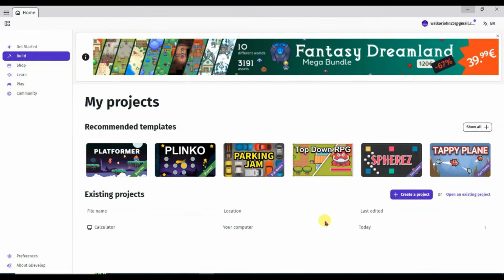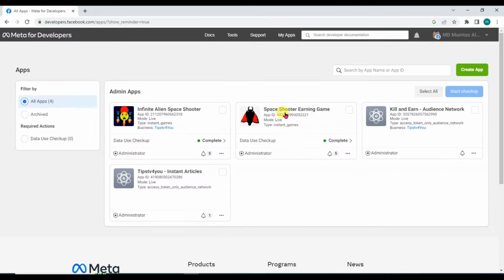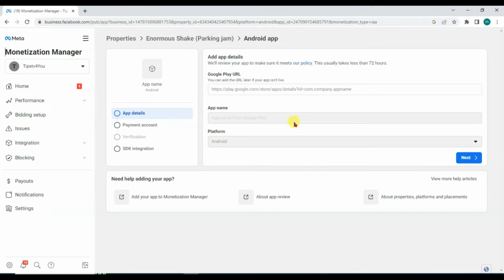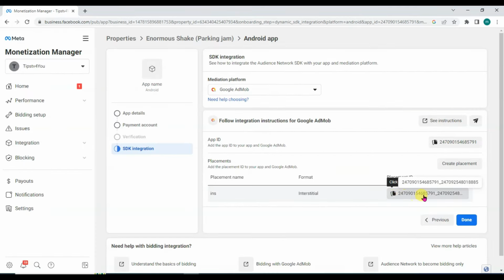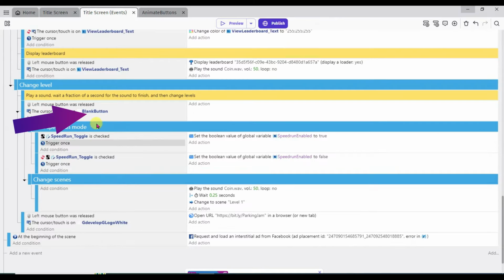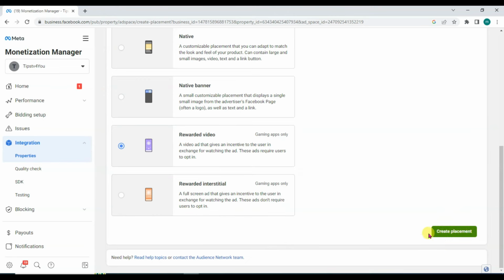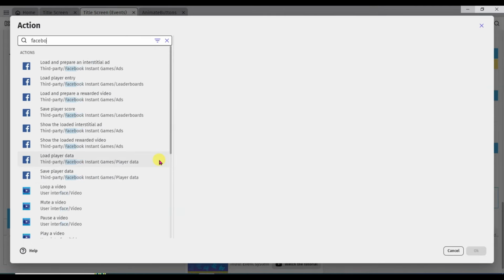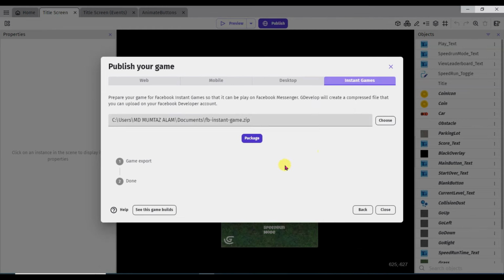Facebook Ads - Earn Money With Facebook Audience Network | No need approval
Best way to earn money via facebook ads. you need to monetize your game with facebook audience network. after that facebook ads will run on your game. when someone will click on your facebook ads then you will earn money. it's simple. Facebook Ads - Earn Money With Facebook Audience Network | No need approval